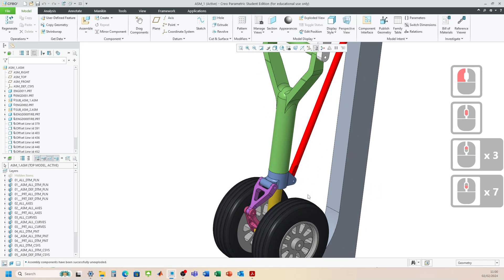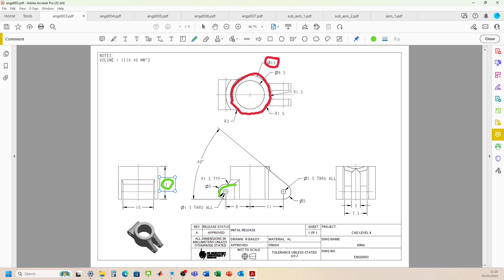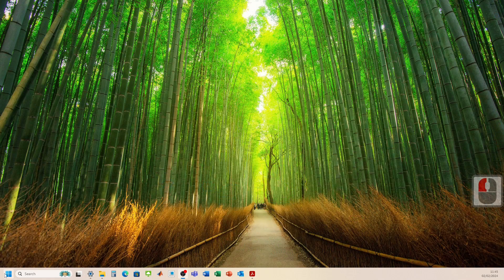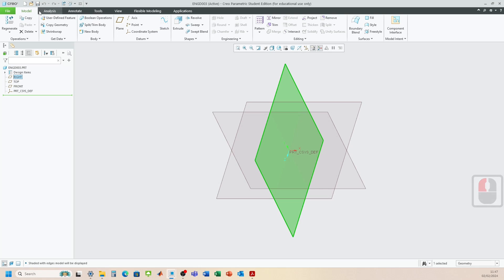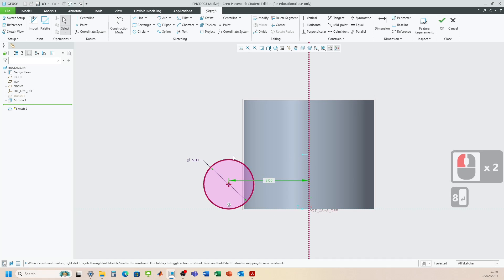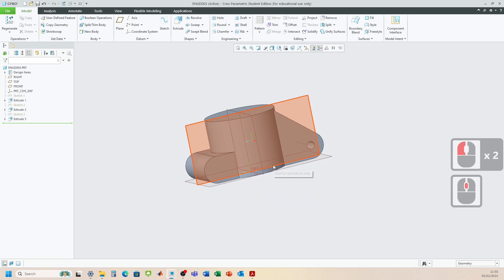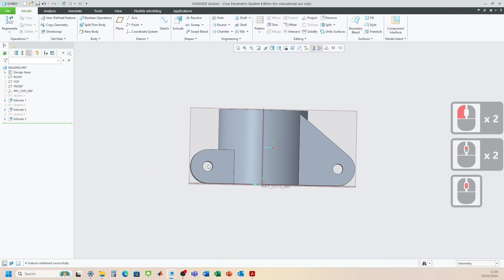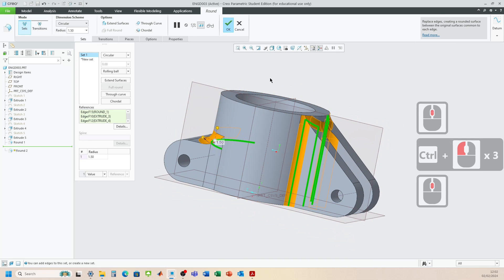Creo Walkthrough Ring Component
Comprehensive guidance provided in this video walks you through the process of creating the ring component (ENGD003) for the landing gear assembly using Creo Parametric. Follow along with step-by-step instructions for a detailed tutorial.